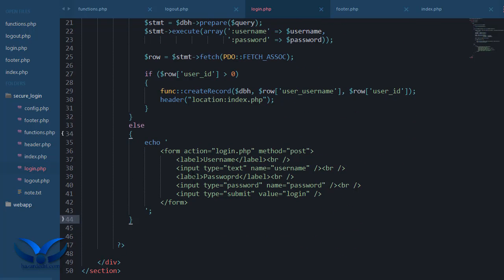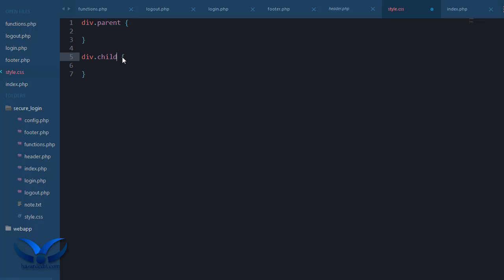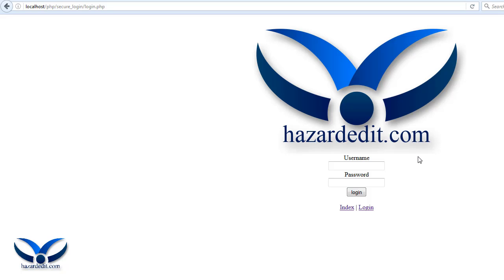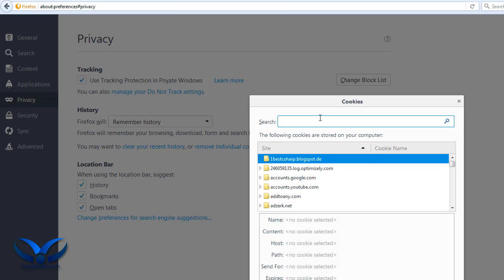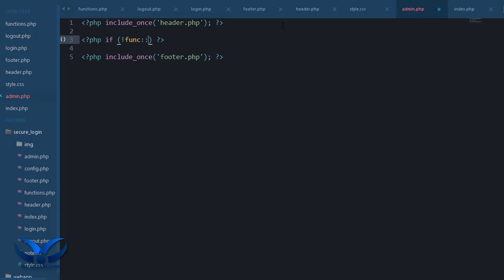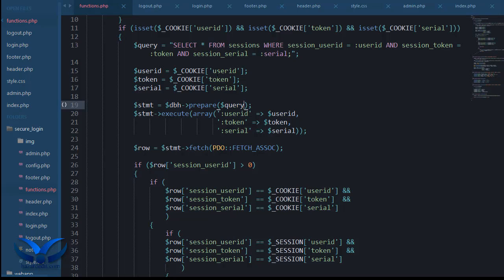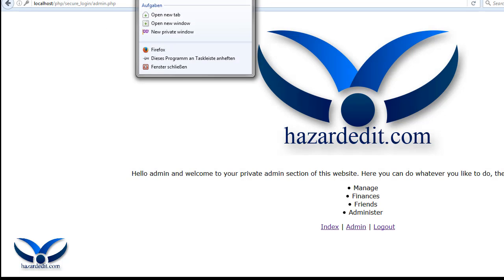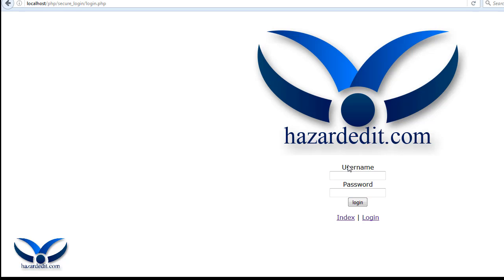Secure Login Form Authentication System (Cookies, Sessions, Token, PDO) PHP & MySQL Tutorial Part 5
edit.co Welcome to the FINAL part of these tutorial series where I will be "live coding" a secure login form system with cookies sessions and tokens in php and mysql using a mysql database.
I am using PDO for my database access which is a safe method against common sql injection attacks.
Even though I simply go with my root mysql user in the tutorial I recommend you guys to create a dedicated mysql user with just enough permission so you can use the login form as it will protect your database or site from evil people trying to drop tables or delete entries.
Feel free to apply this best practice method to your projects as this is actually pretty good.

Why I send it to patreons only? Tutorials compensate my time and effort I invested when you take your time watching the video and following along.

Skype: hazardedit